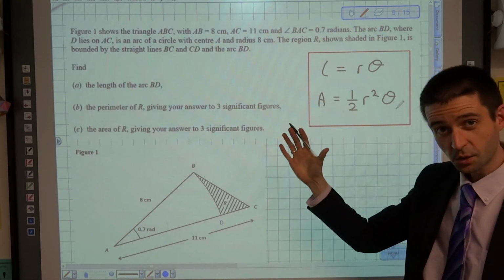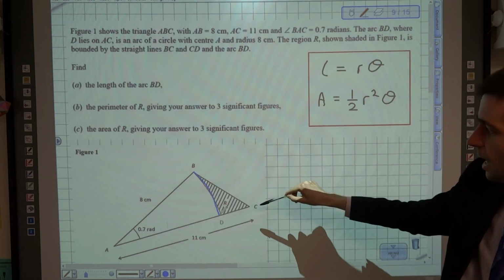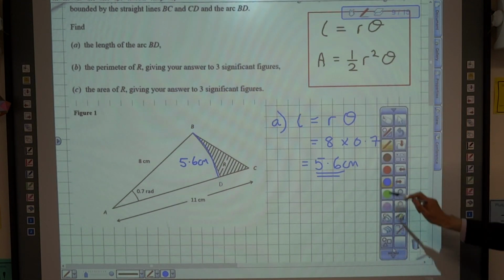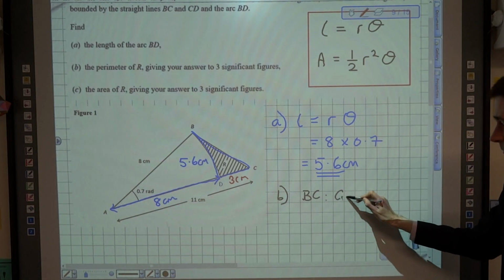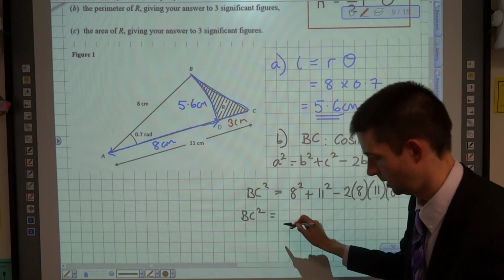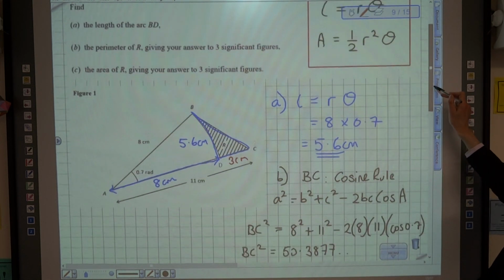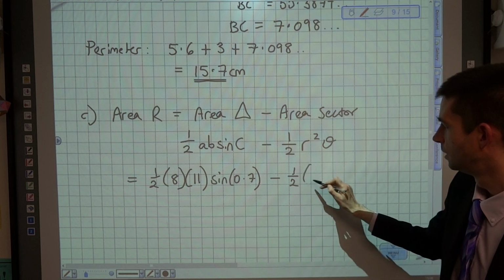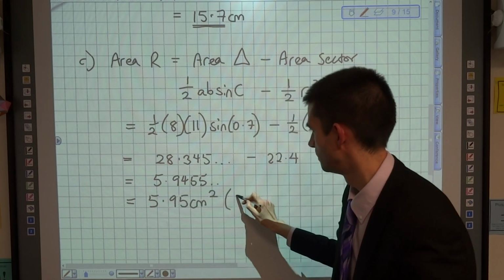How to use radian measures to solve a geometry problem 1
In this video, I go through an example of using radian measures to solve a geometry problem.